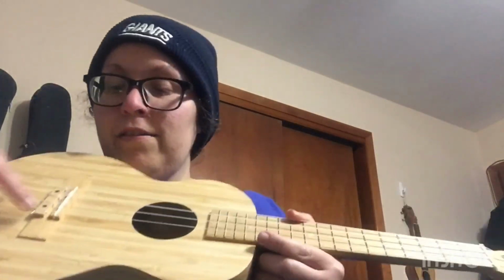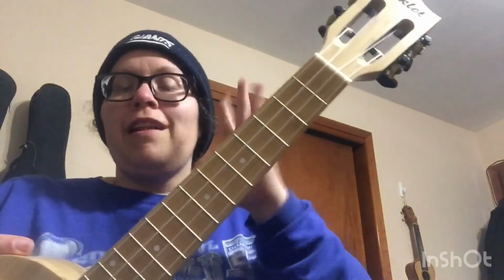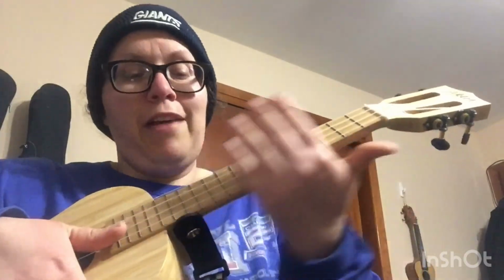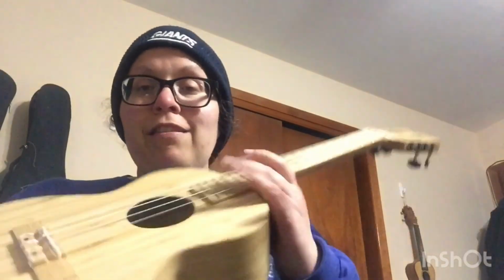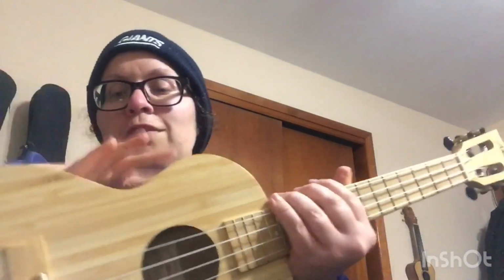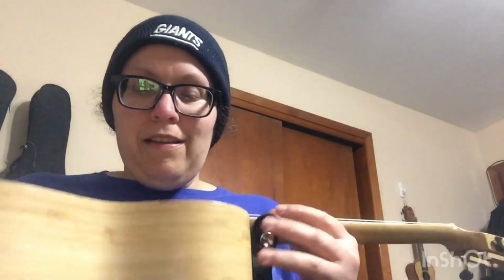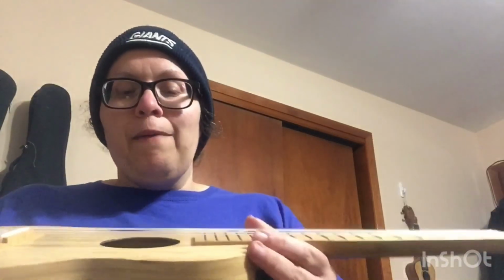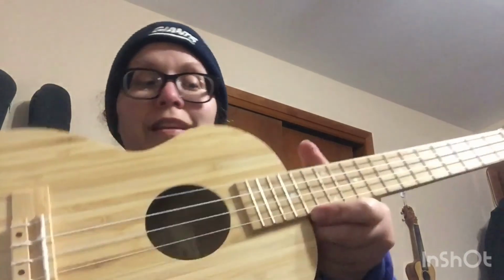Aklot Bamboo Tenor Ukulele AKBT 26 Review